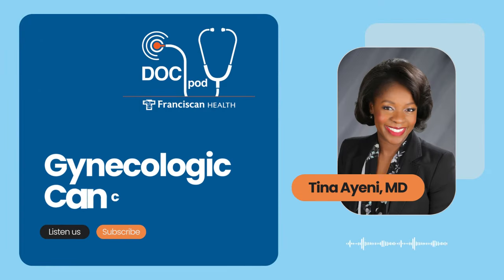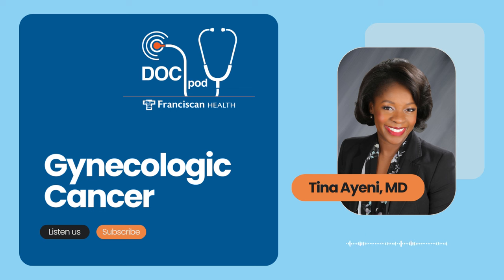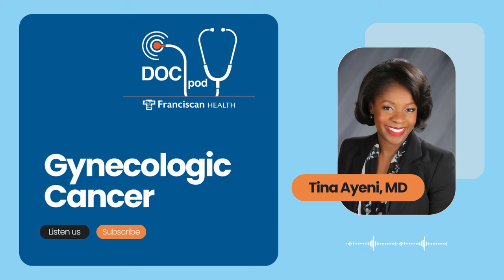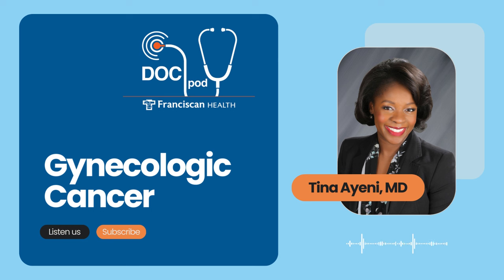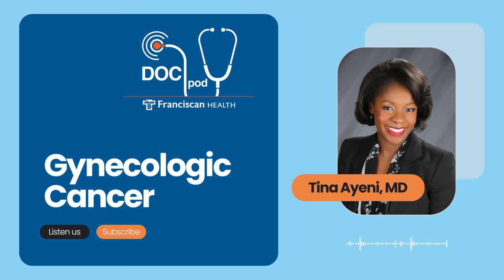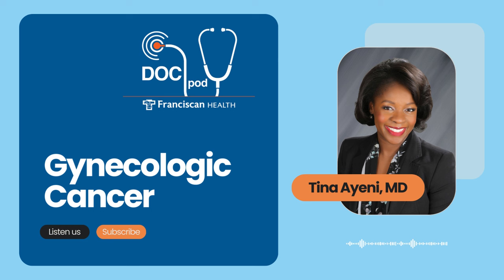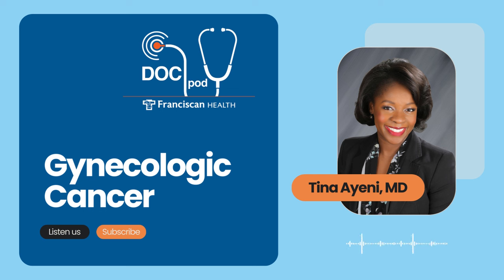Gynecologic Cancer And What Women Need To Know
Gynecologic cancer is a complex topic with several subtypes. Today we’ll be talking about the three most common types of gynecologic cancer – cervical, endometrial, and ovarian cancer.

These three types of cancer often have similar symptoms, which can sometimes be confused or misdiagnosed as menstrual problems. Being aware of the symptoms, your normal body function, and having regular gynecologist visits can all help diagnose cancer earlier for better outcomes.

From signs and symptoms to treatment options, Franciscan Health gynecologic oncologist Dr. Tina Ayeni is here to share what women should know.

Resources from the Franciscan Health Blog:
▶️ Ovarian Cysts In Women:

▶️ Do I Need A Pap Smear?